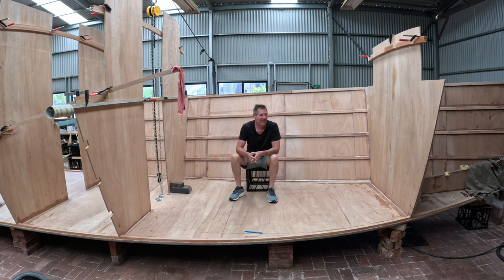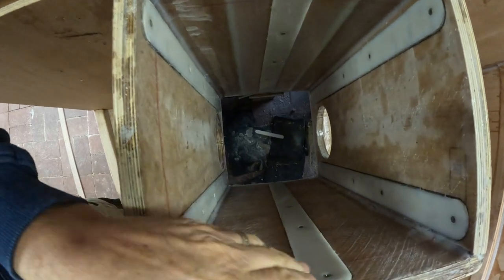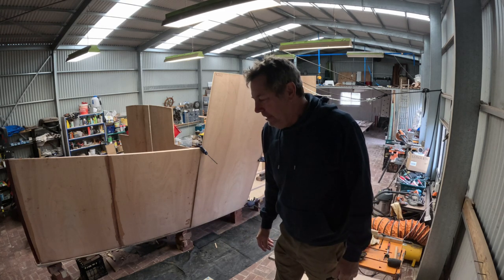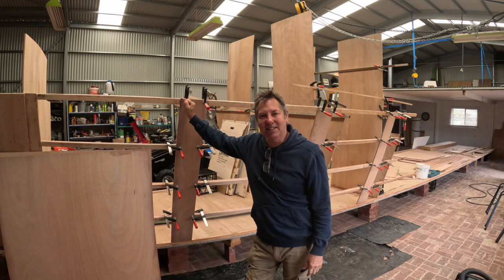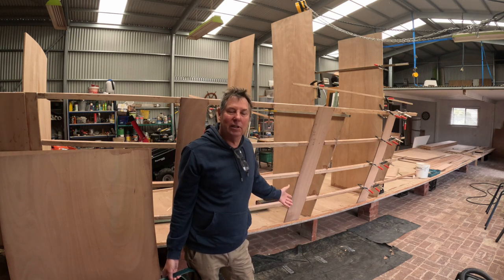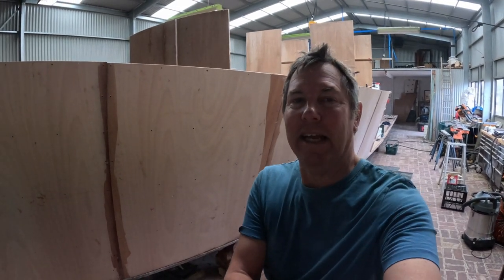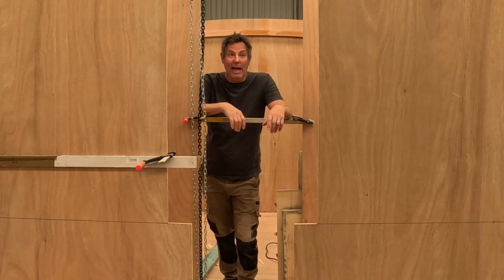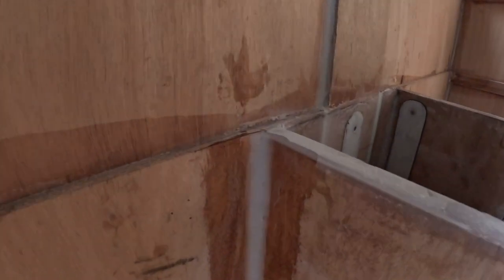Boat Building No Plans! What the? Building Dragonfly E 13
I’m building a 53’ Flat Bottom Wooden River Boat, singlehanded.  I maintain a 7 acre property with Millie, our rescue dog. We have kangaroos, koalas, echidnas, galahs, cockatoos and much more. Occasionally we even see a pair of stunning wedge tail eagles that have been long time residents of the area. I am also a musician and write and record all the music for each video.